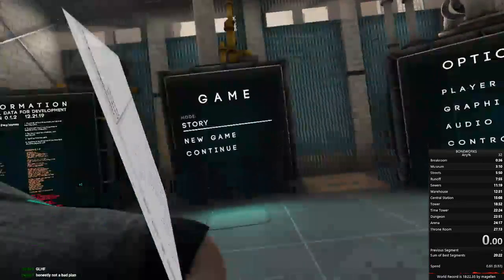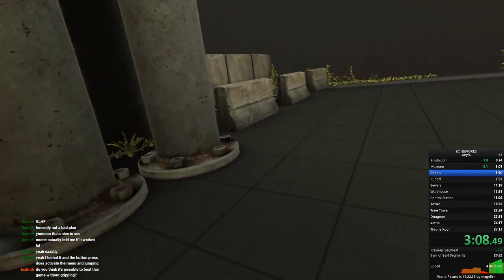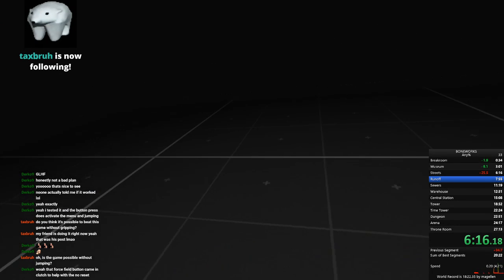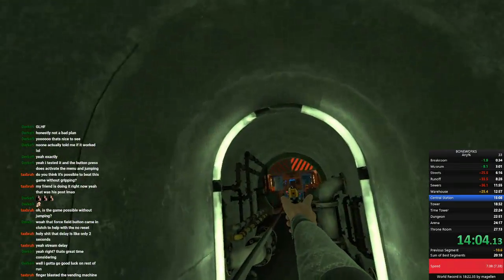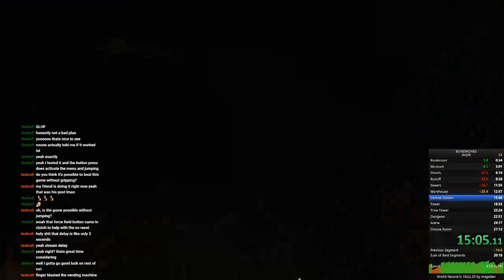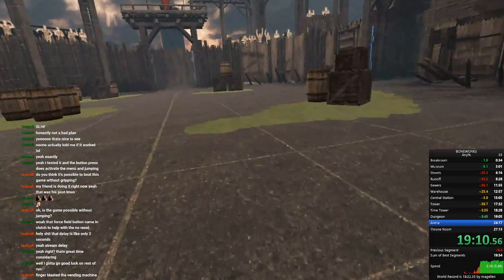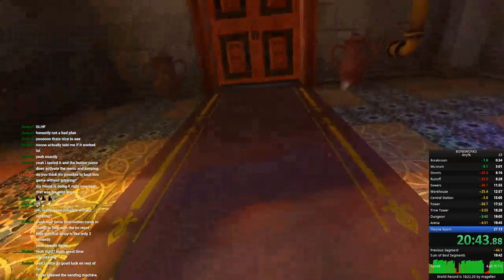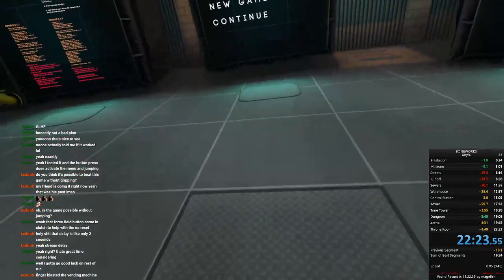BONEWORKS SPEEDRUNNING (Any%) - 22:23.55 (PB)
I then proceeded to go for another TWO AND A HALF HOURS without beating this time -- Watch live